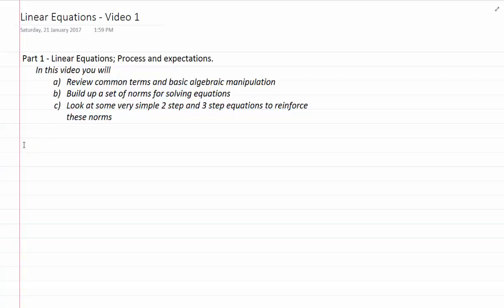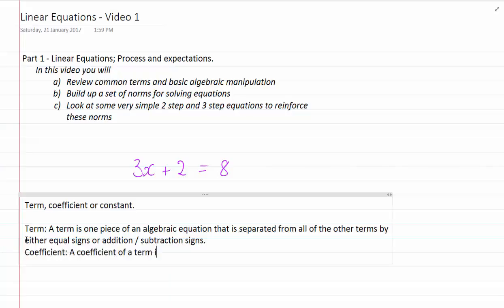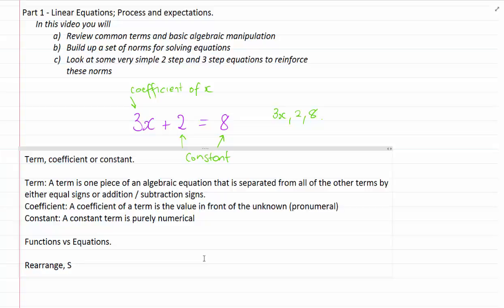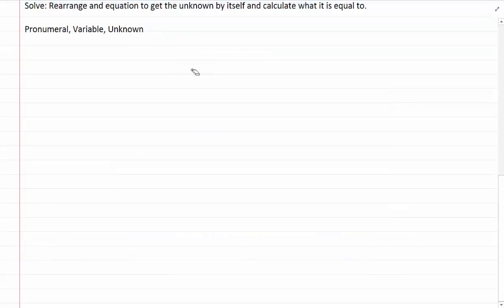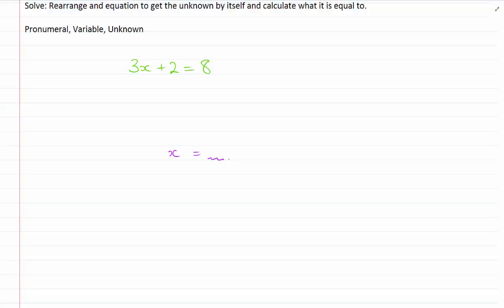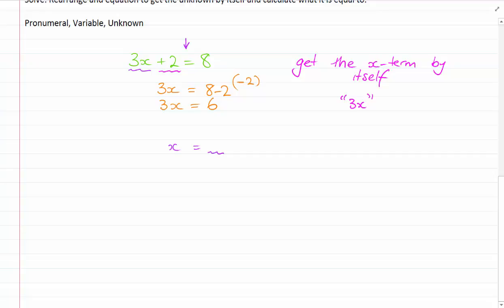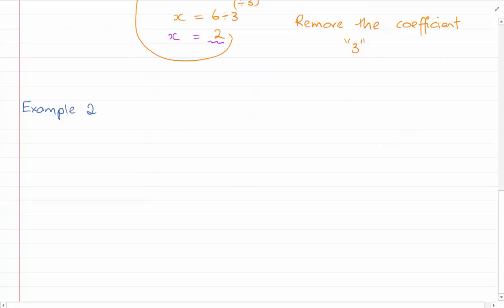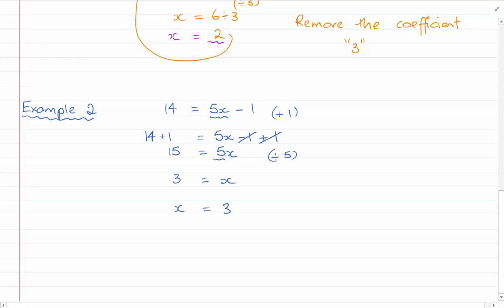Linear Equations Video 1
Basic linear equations (2 step) + some definitions associated with this technique